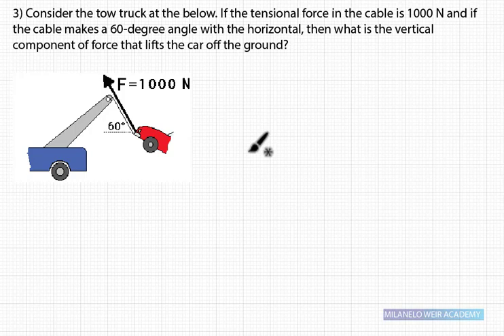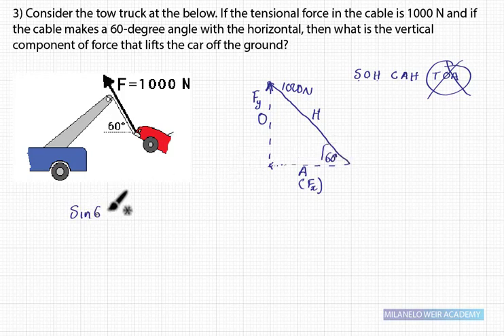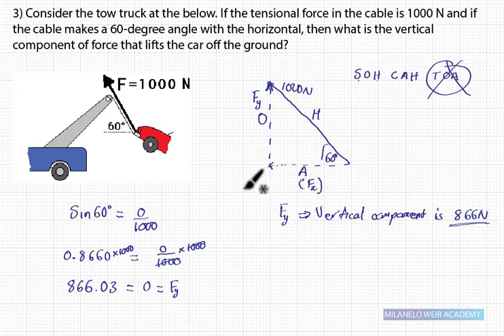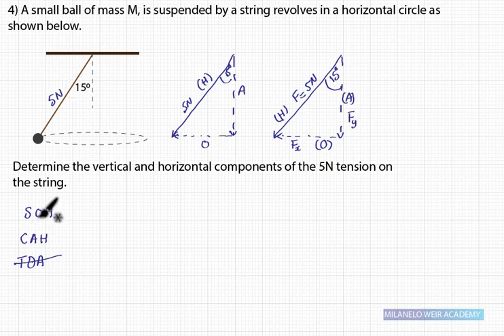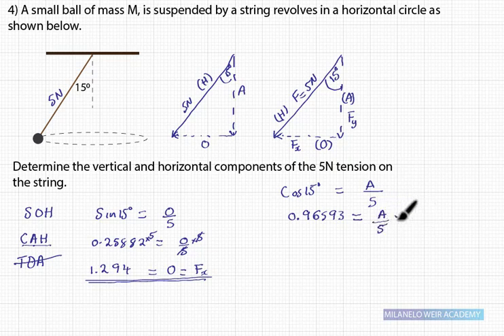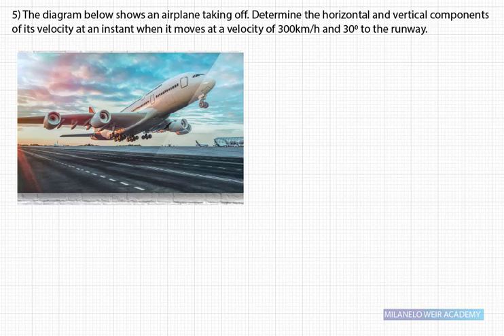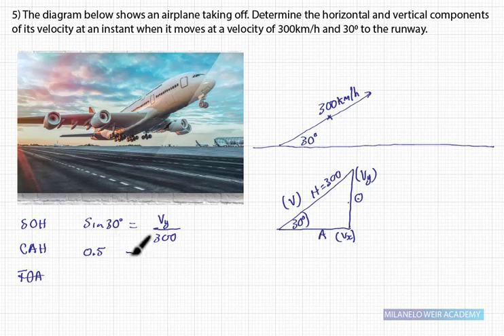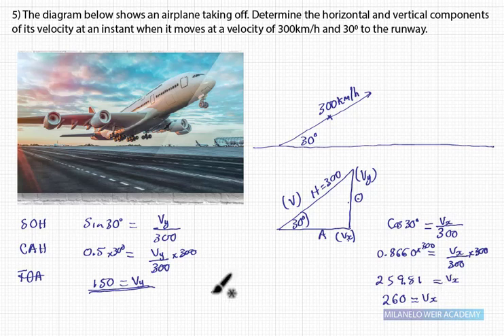Resolving vectors 3 - trigonometry